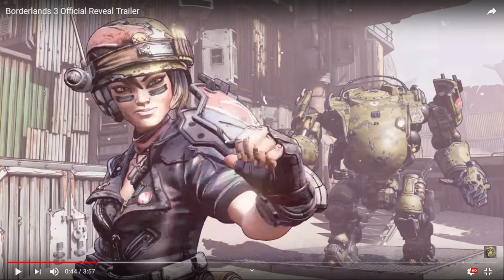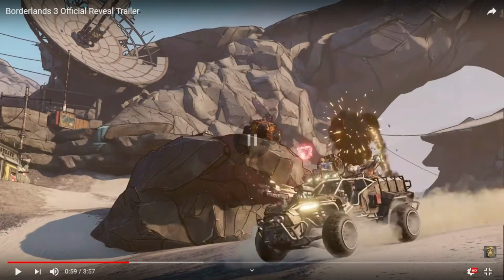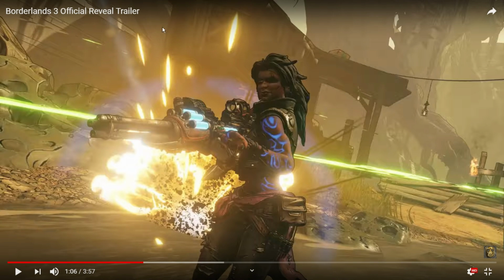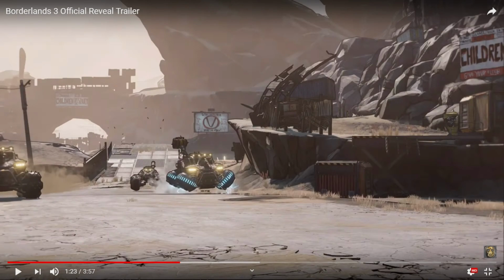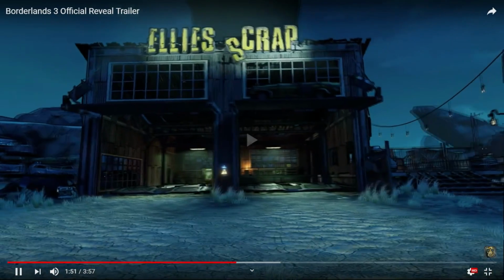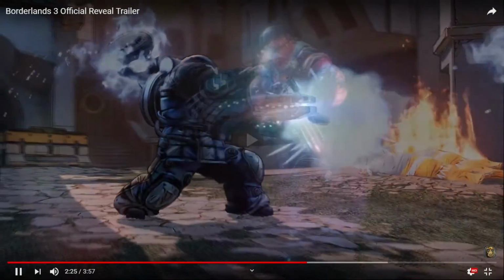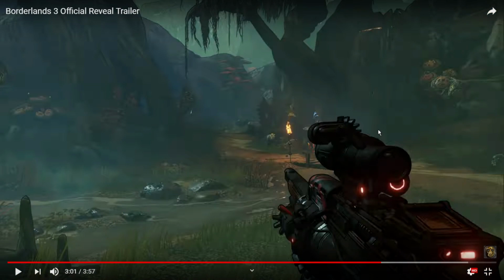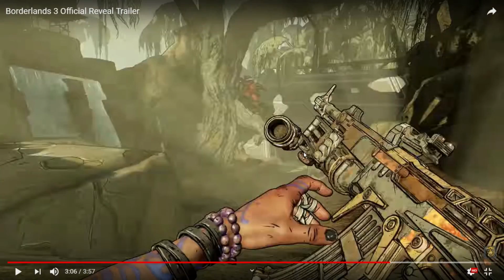Borderlands 3 Trailer Breakdown - New Weapons, Planets, And More!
Social

PSN: CaptainBubblezzz